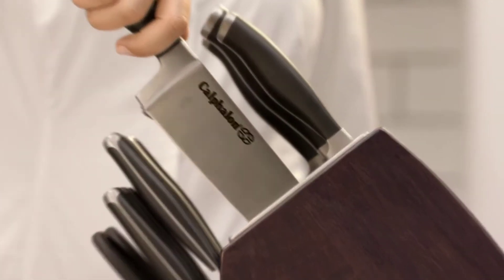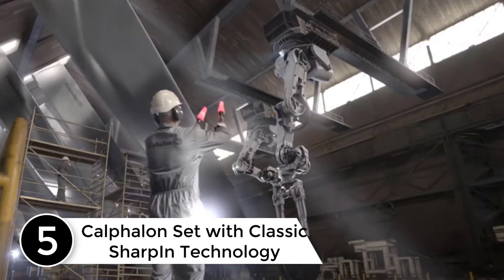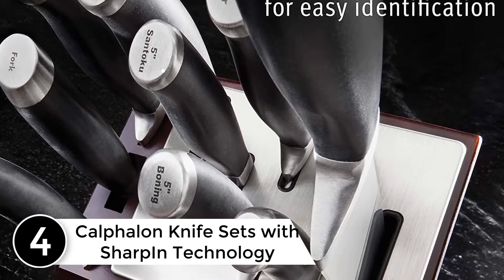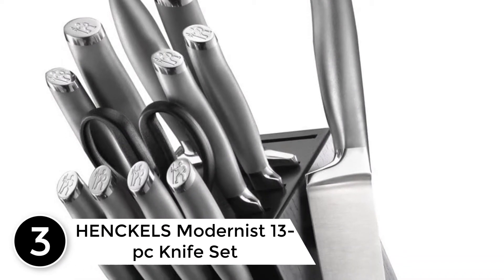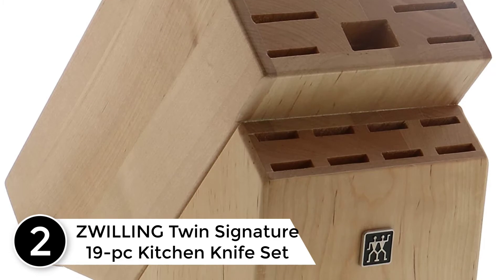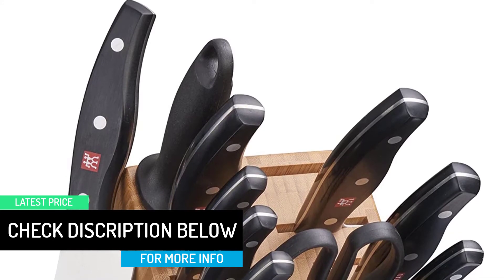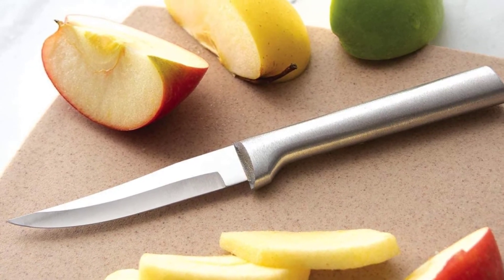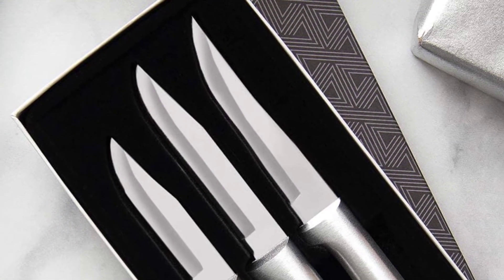Top 5 Best Calphalon Knife Sets In 2021 Reviews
▶️5. Calphalon Set with Classic SharpIn Technology.

▶️4. Calphalon Knife Sets with SharpIn Technology.

▶️3. HENCKELS Modernist 13-pc Knife Set.

▶️2. ZWILLING Twin Signature 19-pc Kitchen Knife Set.

▶️1. Rada Cutlery Paring Knife Set 3 Knives.